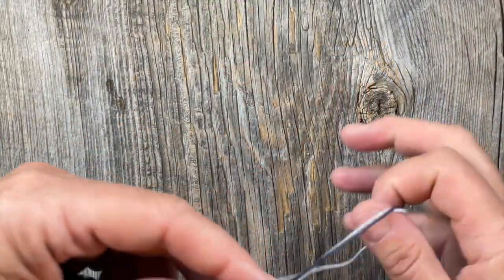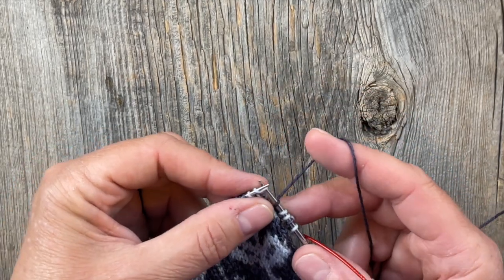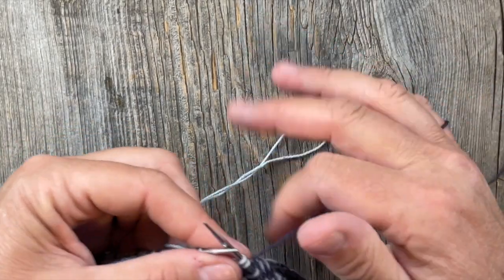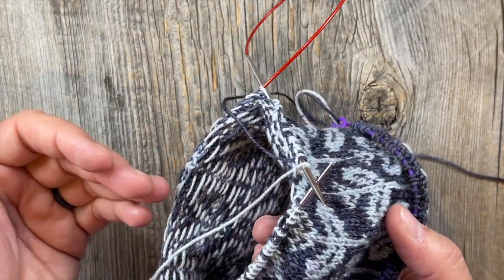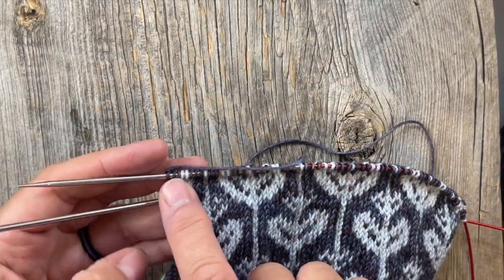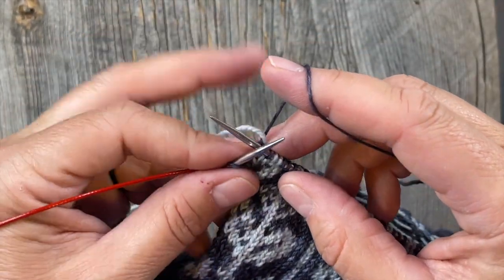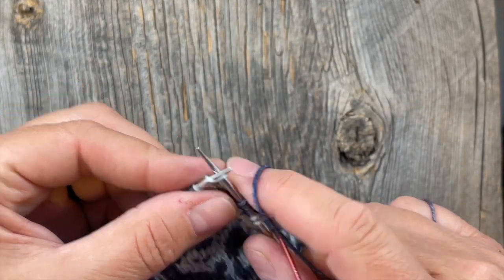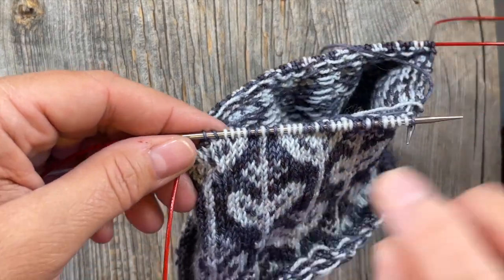Scandi Bloom Cowl KAL: Colorwork Tips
A few hints and tips for the colorwork section of the Scandi Bloom Cowl.